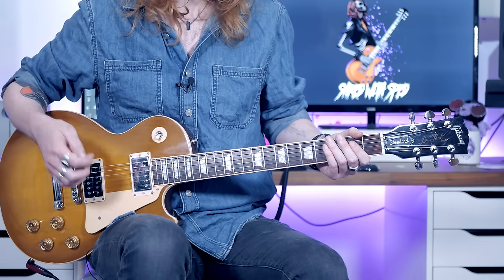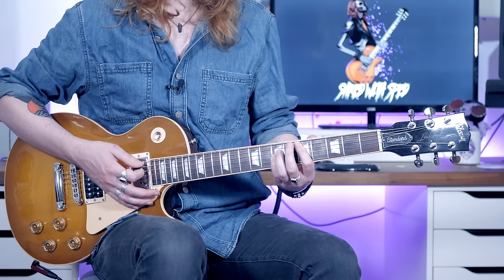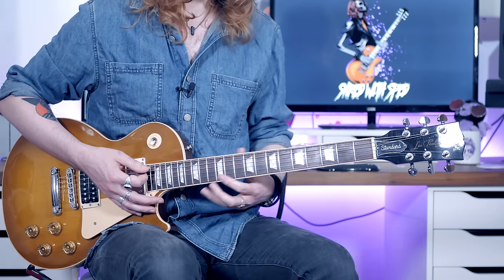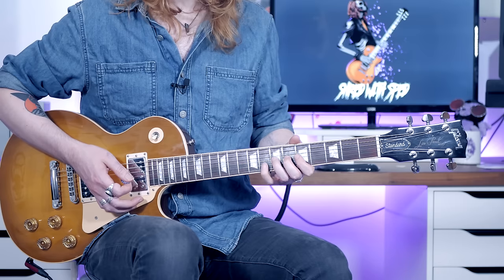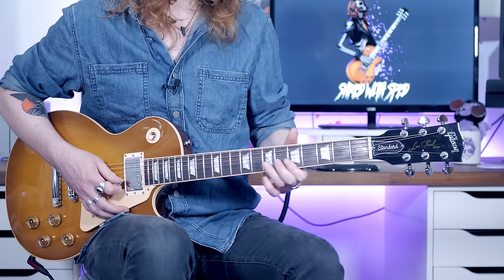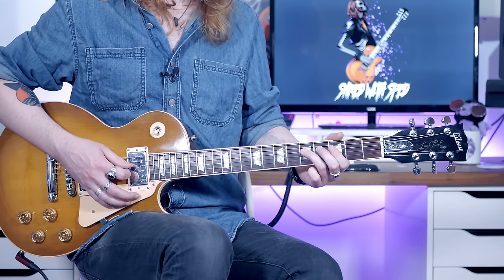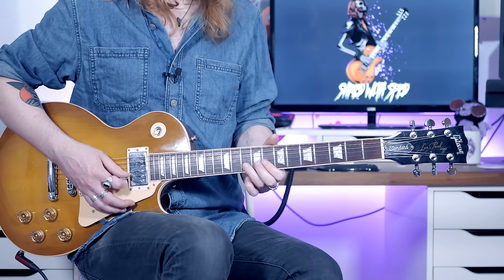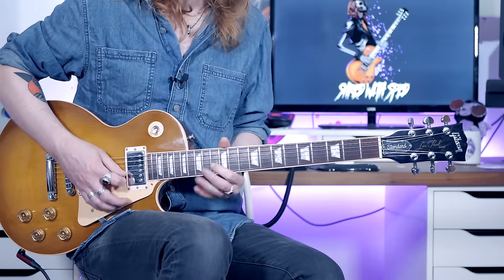How To Play "Custard Pie" by Led Zeppelin (Full Electric Guitar Lesson)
How To Play Custard Pie by Led Zeppelin (Full Electric Guitar Tutorial)

Verse/Chorus - 0:09
Solo - 8:01

So as if by magic my cover of this song UNBLOCKED itself Worldwide. My Stairway cover did too, it also said to monetise it to share revenue with the band, I clicked monetise on the Stairway video & save. It blocked it again worldwide immediately. Hahahaha.
Anyway, I wanted to get another lesson out there so figured I would do this one. Haven't done a Zeppelin lesson in a while.
Also, this tune is badass.

The cover could do with a boost of views guys! It died the day it came out, and it was the first video with all the rebranding!

Big love.

Have fun,

S

Gear I am using:

►Two Notes Torpedo Studio

►Studio Lights

►25mm 1.7 Lens

►Hagstrom Guitars